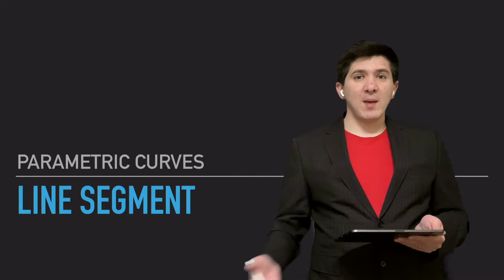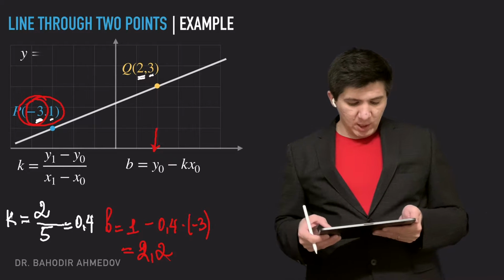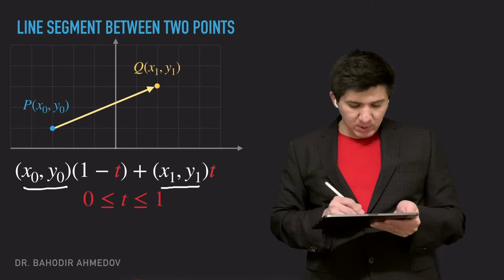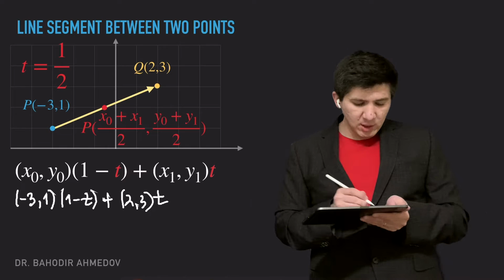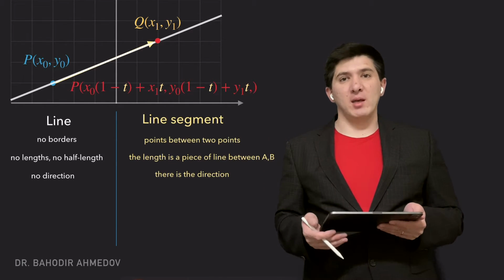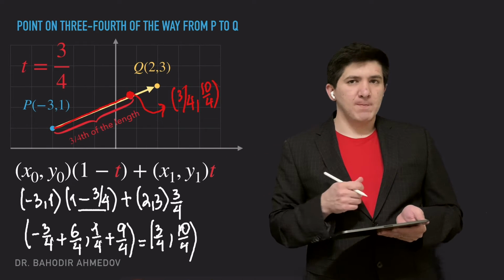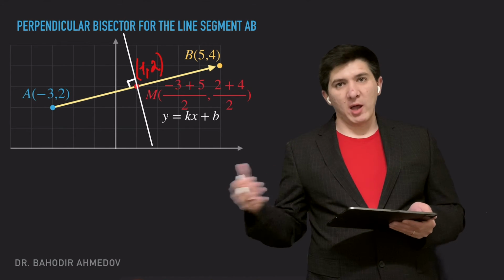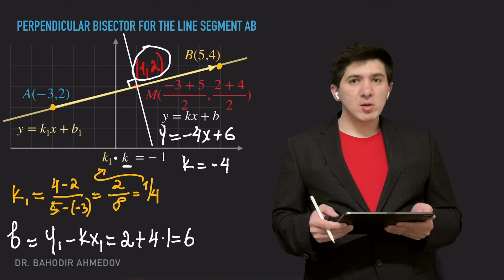Line Segment: its equation, perpendicular bisector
Intro - (0:00)
Equation of a line - (0:26)
Line segment - (3:51)
Line vs Line Segment - (8:16)
Example - (10:27)
Perpendicular bisector - (12:54)